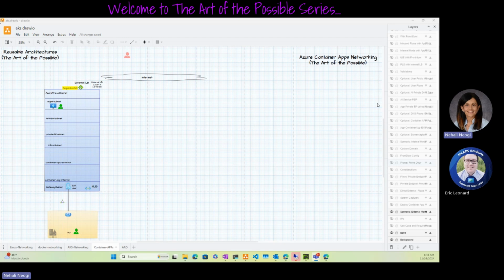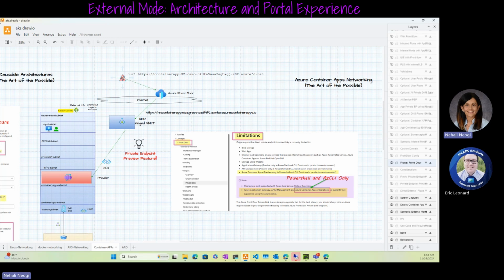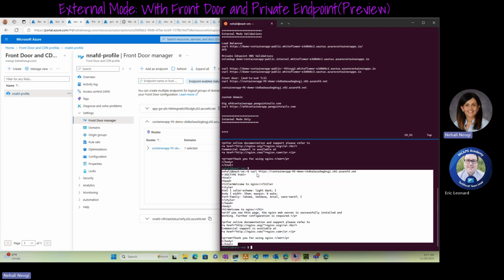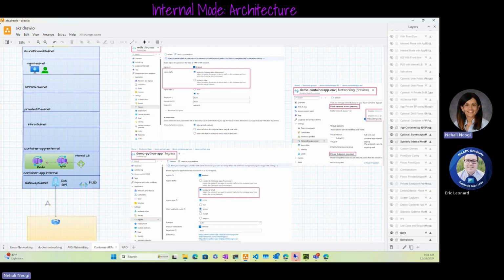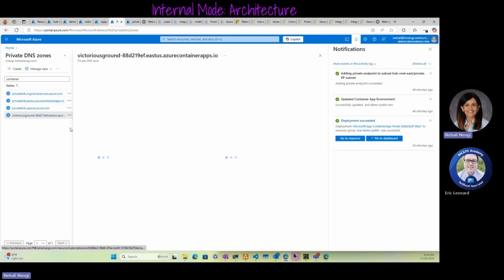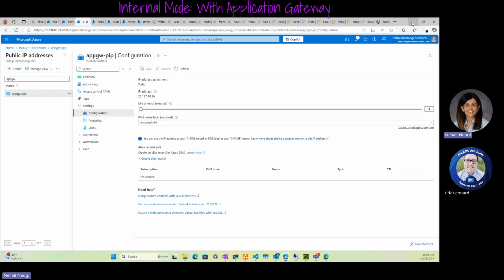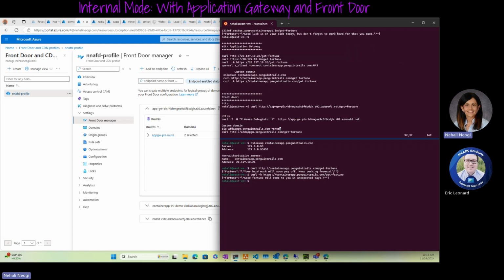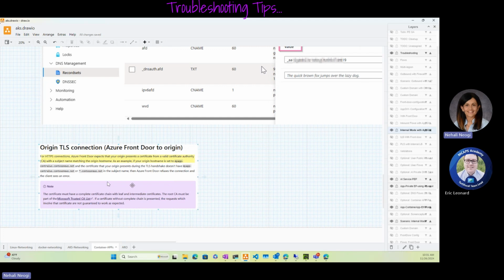Azure Container Apps Networking Deep Dive : Part 2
Azure Container Apps (ACA) Networking Deep Dive: Part 2
This video contains ACA architecture overview, use various cases and scenarios with Internal and External modes, Private Endpoints, Application Gateway, Azure Front Door,  Using custom domains, End-to-End Demos and Troubleshooting.

Chapters
00:00:00 Welcome to the Art of The Possible Series
00:01:39 Hybrid Cloud Architecture and draw.io
00:03:39 External Mode: Architecture and Portal Experience
00:15:44 External Mode: With Private Endpoint (Preview)
00:21:08 External Mode: With Front Door and Private Endpoint(Preview)
00:27:41 External Mode:  Azure Front Door Custom Domain
00:37:50 Internal Mode: Architecture
00:58:02 Internal Mode: With Application Gateway
01:12:12 Internal Mode: With Application Gateway and Front Door
01:23:45 Outbound from Container App (NAT GW and AzFW)
01:29:03 Multi-region design
01:31:29 Troubleshooting Tips...
01:34:15 Closing Thoughts and thank you...

Useful Links:
Container App Networking
Front door:
Connect Azure Front Door Premium to an Azure Application Gateway with Private Link (Preview)